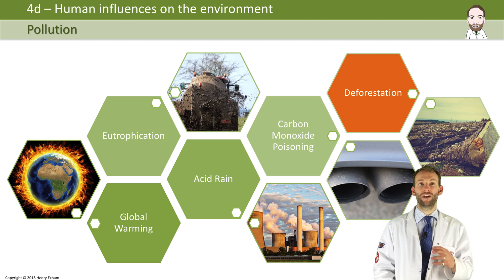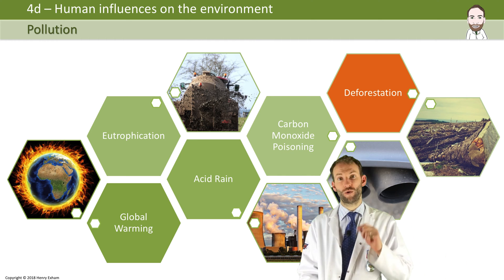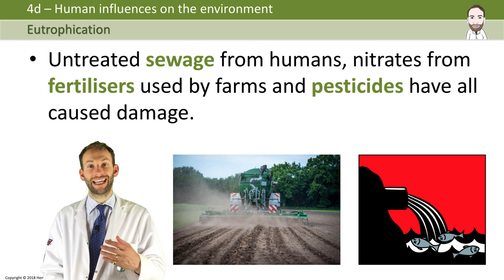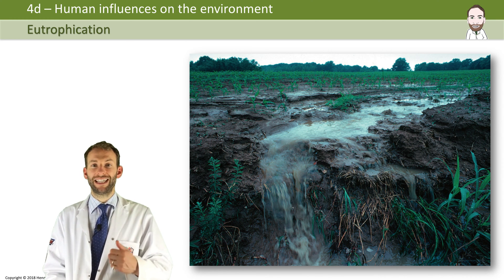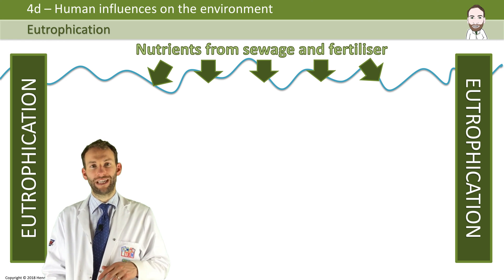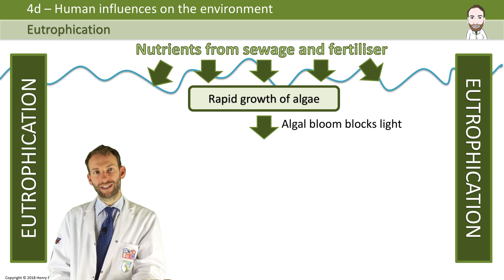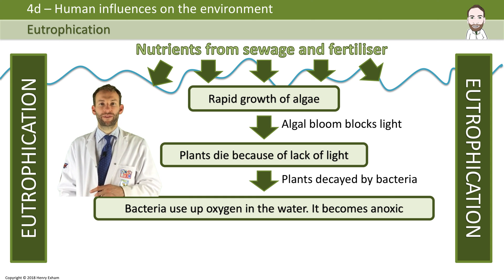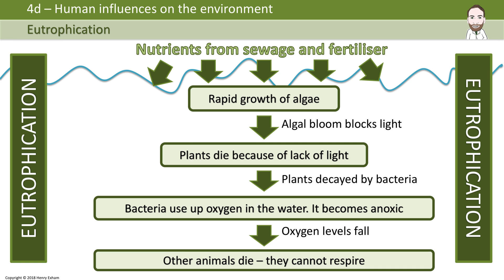Pollution - Eutrophication - GCSE Biology (9-1)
4.16 Understand the biological consequences of pollution of water by sewage.
4.17 Understand the biological consequences of eutrophication caused by leached minerals from fertiliser.